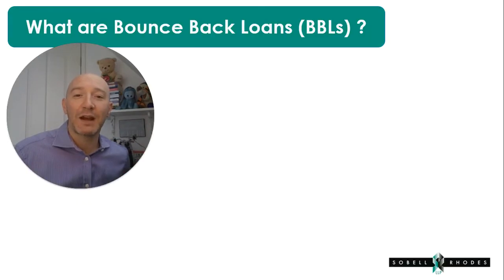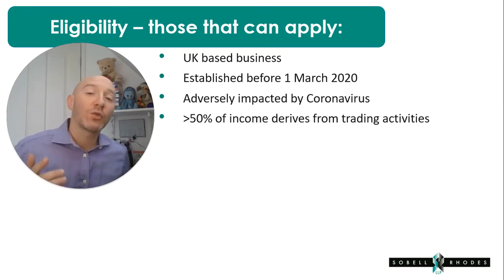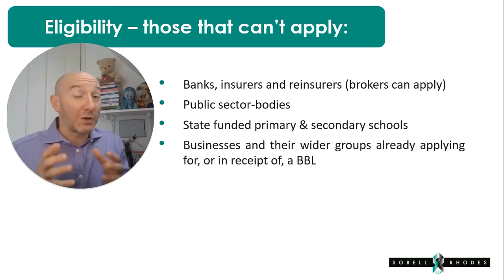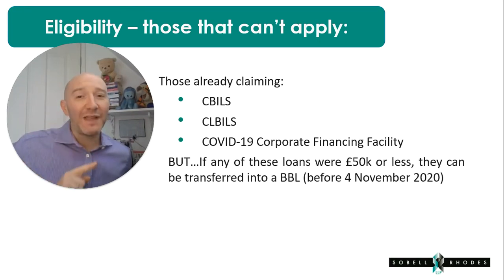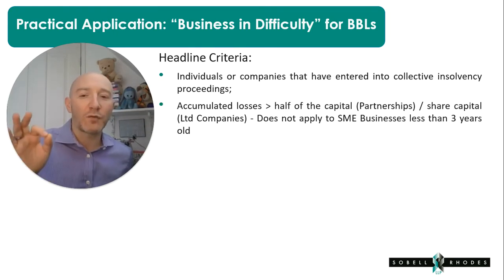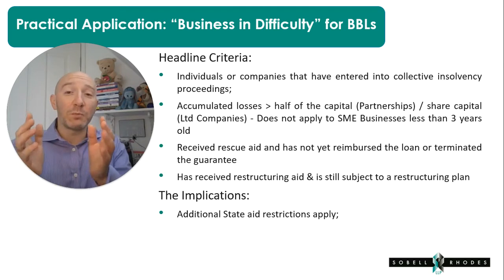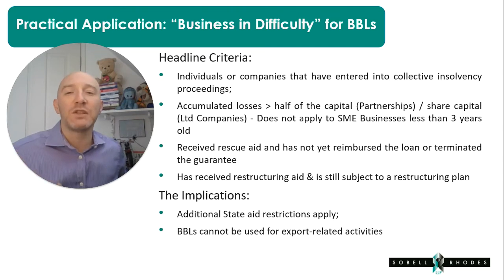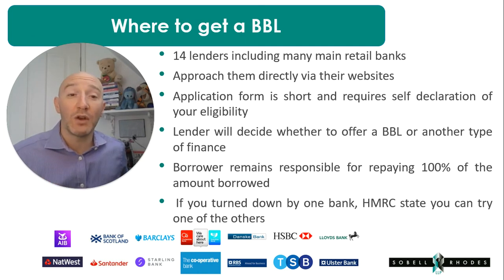Bounce Back Loans (BBLs) in a nutshell (7 May 2020)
Jeremy Leboff at Sobell Rhodes gives headline view to understanding the  COVID-19 Bounce Back Loans (BBLs) (7 May 2020)